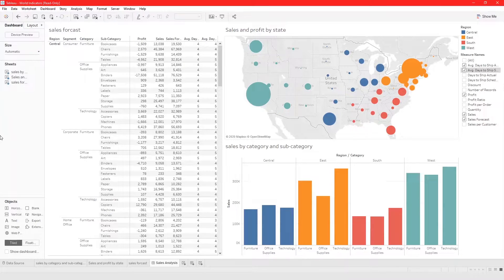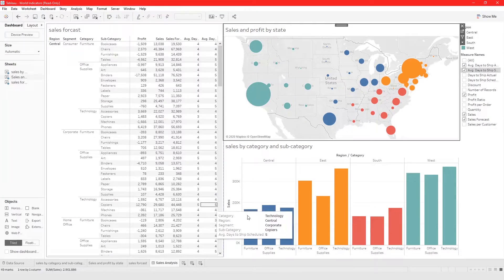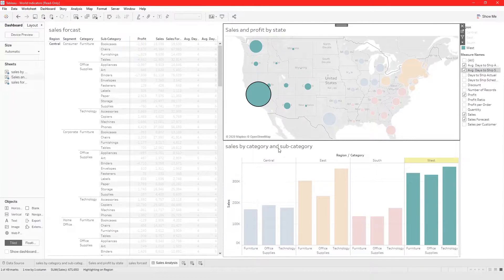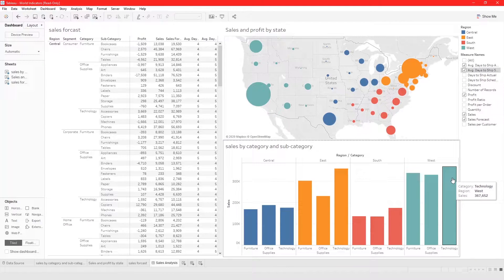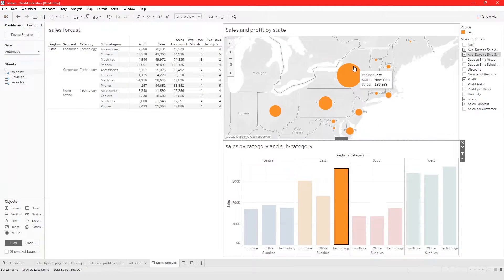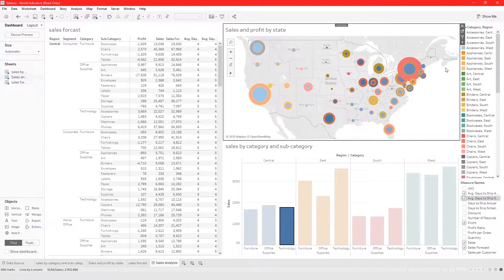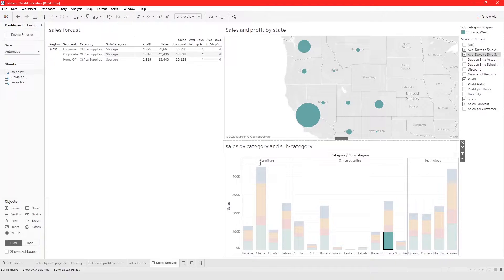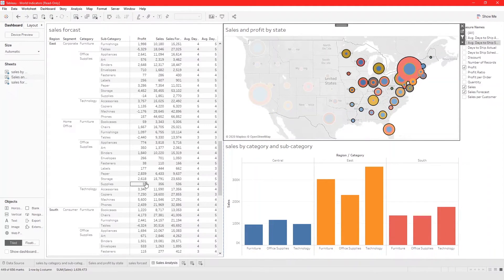How to Use HighLight and Filter Data in Tableau Dashboard (Tableau Part 39)